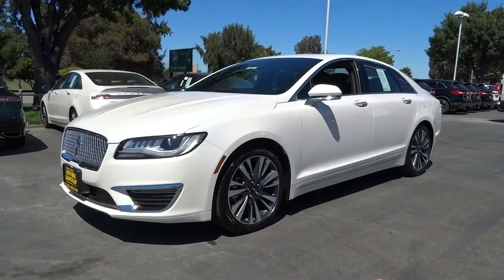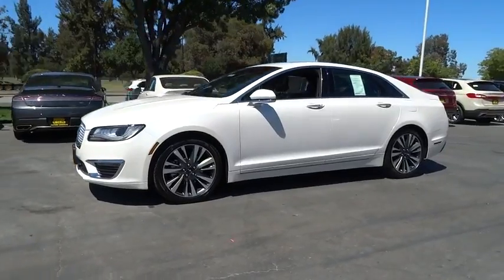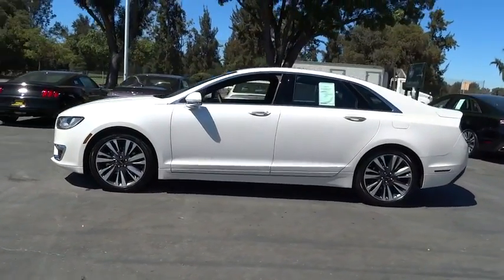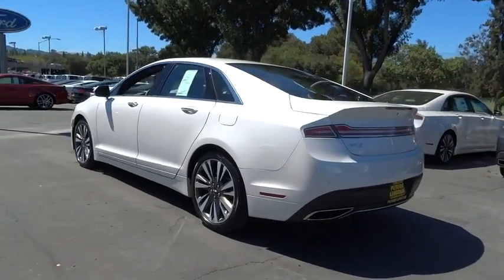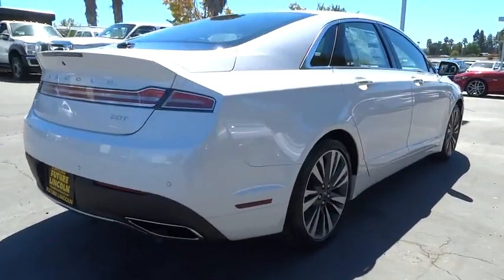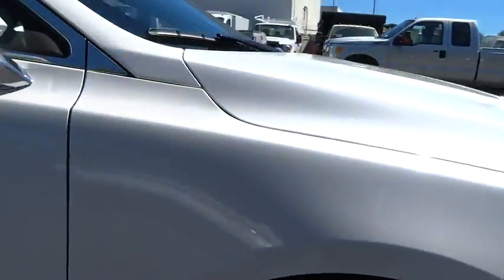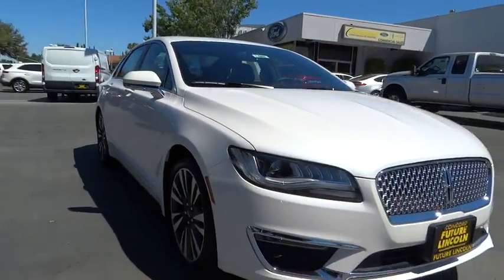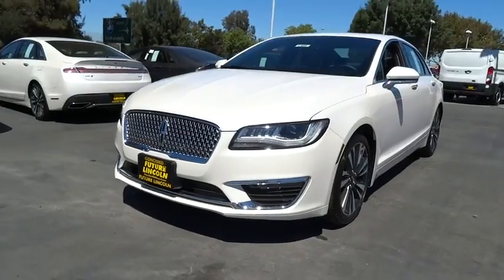2017 Lincoln MKZ Walnut Creek, East Bay, Dublin, Concord, Livermore, CA L660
2017 Lincoln MKZ

Body-Colored Power Heated Side Mirrors w/Driver Auto Dimming  Power Folding and Turn Signal Indicator,Leather/Genuine Wood Steering Wheel w/Auto Tilt-Away,Bluetooth Wireless Phone Connectivity,60-40 Folding Bench Front Facing Fold Forward Seatback Bridge of Weir Leather Rear Seat,Prem Leather-Trimmed Micro-Perf Heated/Cooled (G) -inc: 10-way power driver/passenger seat w/4-way power lumbar/recliner and driver seat memory,Memory Settings -inc: Door Mirrors and Steering Wheel,SYNC 3 -inc: enhanced voice recognition communications and entertainment system  8  LCD capacitive touchscreen in center stack w/swipe and pinch-to-zoom capability  SYNC AppLink  911 Assist and 2 smart charging USB ports  Note: SYNC AppLink lets you control some of your favorite compatible mobile apps w/your voice  It is compatible w/select smartphone platforms  Commands may vary by phone and AppLink software,Radio w/Seek-Scan  Clock  Speed Compensated Volume Control  Steering Wheel Controls  Voice Activation  Radio Data System and Sync w/Mylincoln Touch External Memory Control,FOB Controls -inc: Trunk/Hatch/Tailgate  Windows  Sunroof/Convertible Roof and Remote Engine Start,4-Wheel Disc Brakes w/4-Wheel ABS  Front Vented Discs  Brake Assist  Hill Hold Control and Electric Parking Brake,Tire Specific Low Tire Pressure Warning,BLIS Blind Spot Sensor,Back-up camera